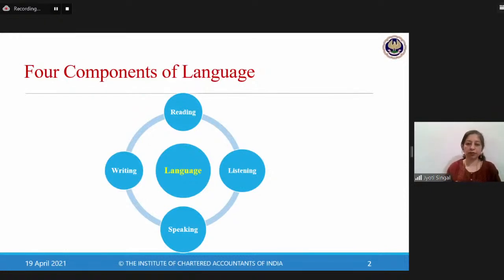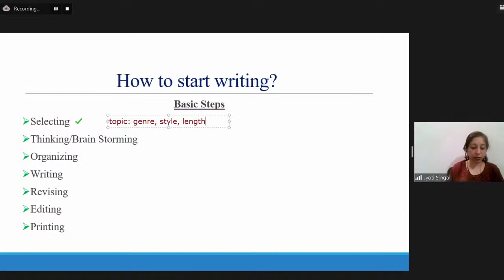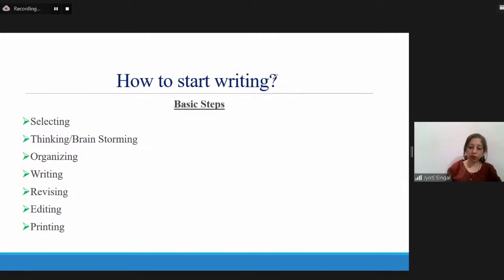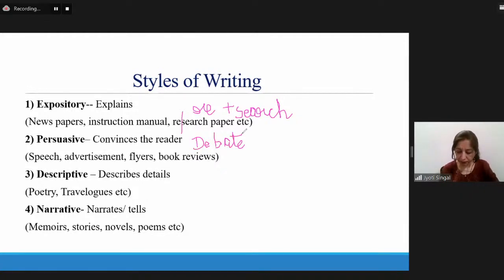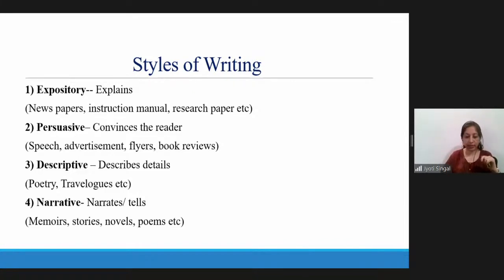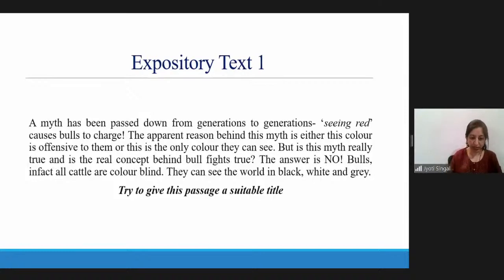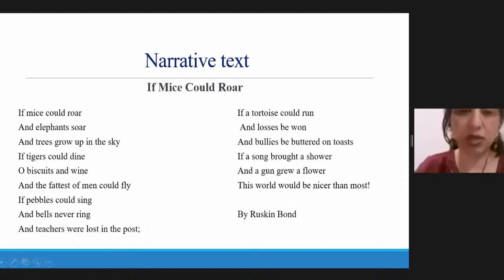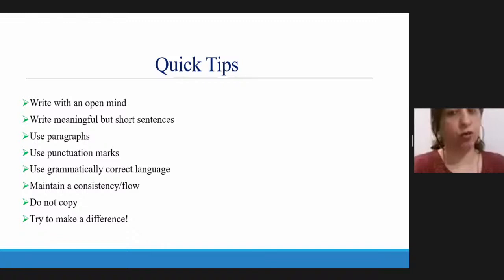Foundation Paper 2(Section B): BCR - Topic: Chapter-6 Introduction, Morning Session Date:19-04-2021